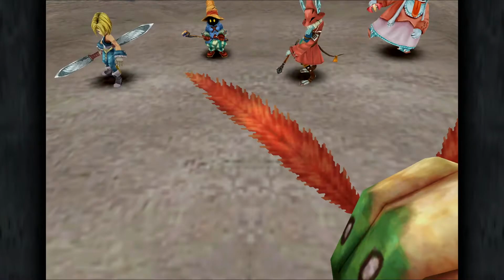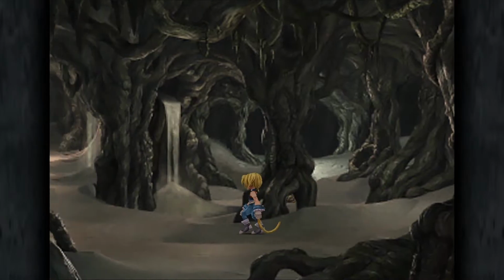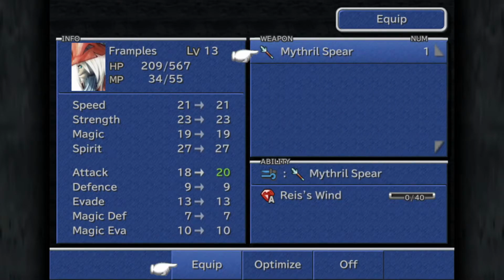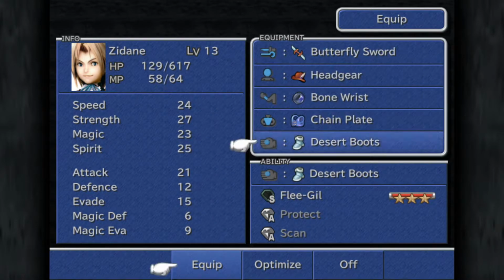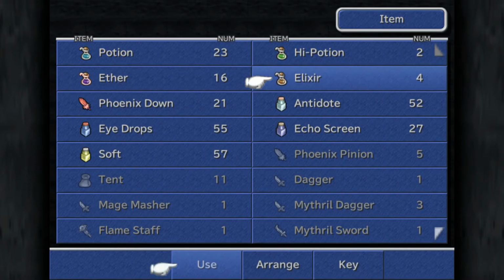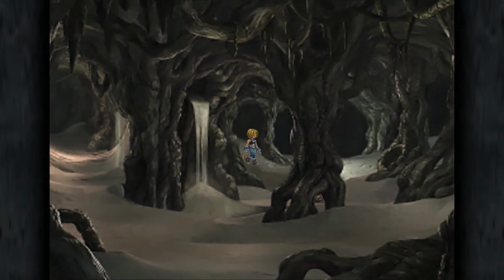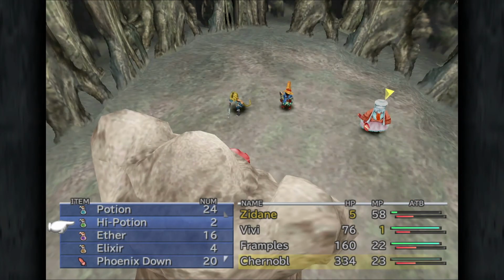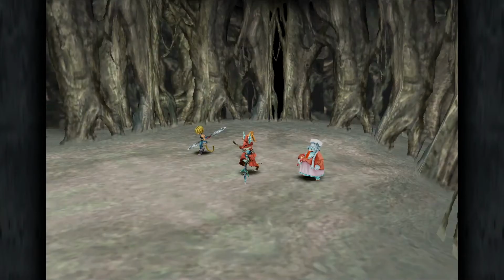Final Fantasy 9 Part 56 'Cleyra'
Put in headphones for better sound
Recorded in 1080p on Nintendo Switch